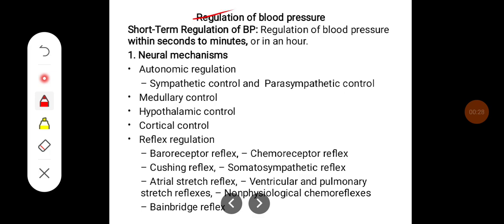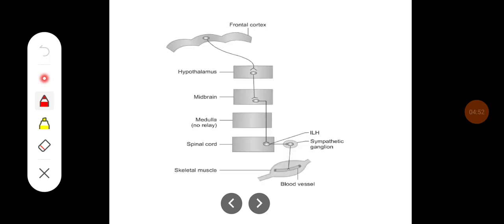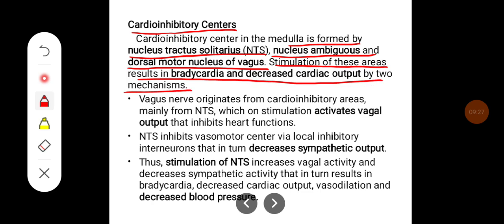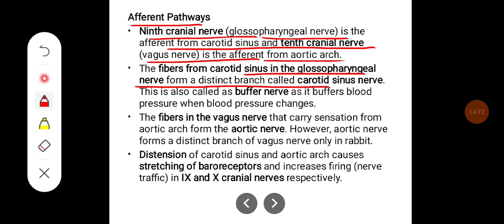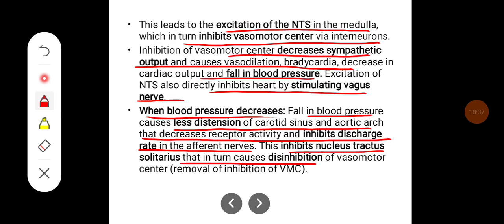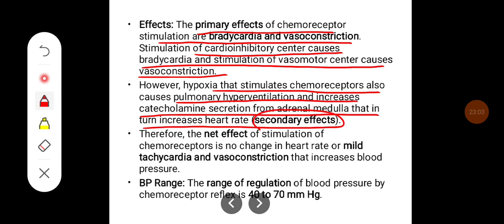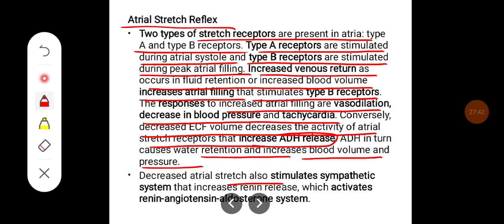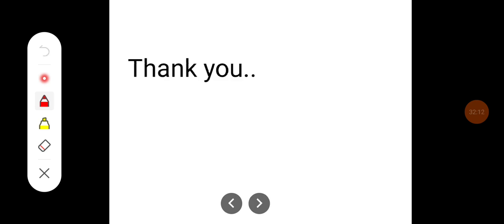Short term regulation of blood pressure l Short term regulation of blood pressure physiology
long term and short term regulation of blood pressure,
blood pressure short term regulation,
short term and long term regulation of blood pressure,
short term regulation of blood pressure educlub,
long term regulation of blood pressure educlub,
long term regulation of blood pressure edclub,
long term mechanisms for regulation of blood pressure,
nervous mechanism for regulation of blood pressure short term regulation,